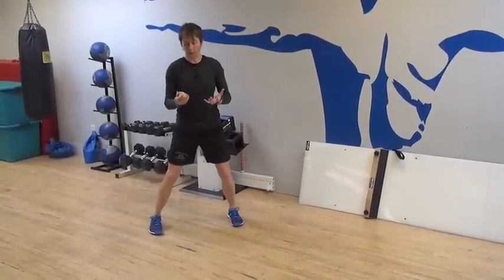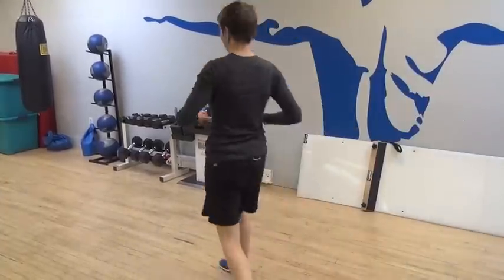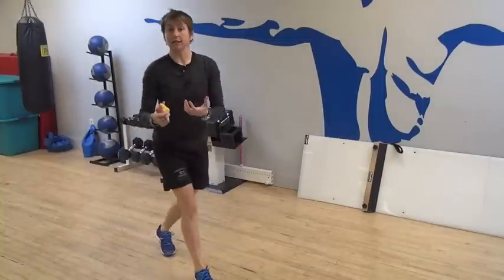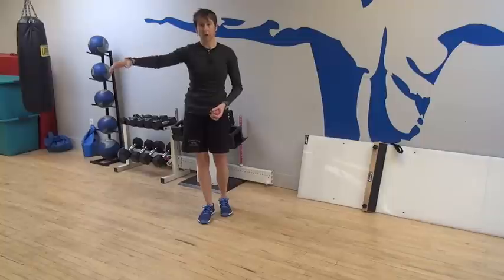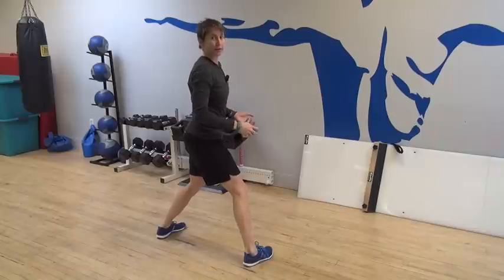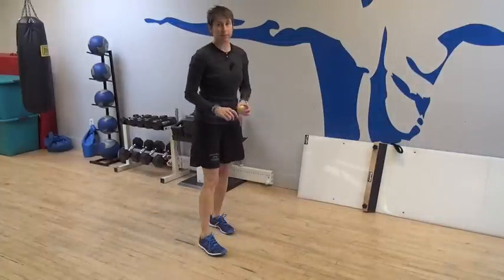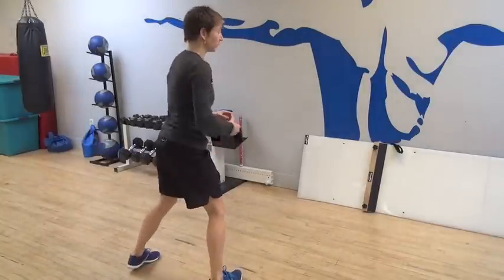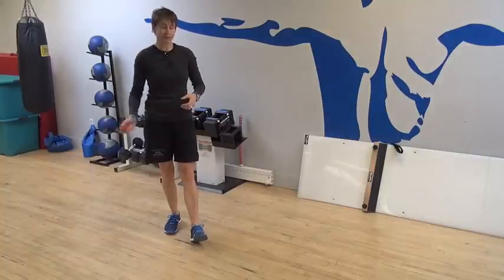Goalie Training 3 Hand Eye Coordination Drills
For those of you who are not familiar, a reaction ball is just an odd shaped 'ball' that bounces in a random pattern, so it is much harder to track and catch.  Think of Rocky Balboa chasing that chicken around with Mick yelling at him the whole time -- anyone else remember that?

The random pattern makes it a great tool for improving your hand-eye coordination. I think these drills add to your vocabulary of movement, much the way ladder drills do.  So think of these as agility drills for your hand.

I do not think they speed the transmission of information to your brain at all -- that is already exceptionally fast and I do not believe there is room for improvement in that aspect.  But it will help you find a more efficient response that your brain will catalogue and have stored in its databank for when you need it.

Agility Drills For Your Hands

1. Ball Drop Pyramid 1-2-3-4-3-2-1

With this drill you start with one bounce and catch the ball.  Then you try to catch the ball after two bounces.  If you do that successfully, then you try to catch it after three bounces.  You keep going until you fail to catch the ball after the required number of bounces.

Then you come back down the pyramid from your last successful number.  So if you caught the ball after 1-2-3-4 bounces, but then missed on your attempt for five, you would start descending the pyramid at three.

2. Ball Off The Wall

I like this one because the ball is coming at you in a horizontal plane.  So remember to stay low in your legs, keep your chest up and move with your legs, don't just lean toward the ball.

3. Ball Off The Wall From Behind

You need a partner for this one, but it is well worth it.   Since the ball bounces in a random fashion, your partner does not even have to be good at throwing.

You will stand approximately 10-20 feet out from the wall (the closer you are the faster the ball comes at you, the farther you are the more time it has to bounce away).

Your partner will stand about 10 feet behind you and throw the ball directly at the wall.  You will stay low in your legs and use lateral shuffle patterns or forward/backward shuffles to track the ball down.

You can find a reaction ball at most sports stores, it actually started as a dog toy, so if the sports store fails, try the pet store next door.

Remember that these drills are training your neuromuscular system, so you need to keep the quality up, which means a fairly low volume -- like 10-minutes maximum at a time.  We typically use them at the beginning of a workout after the dynamic warm up.